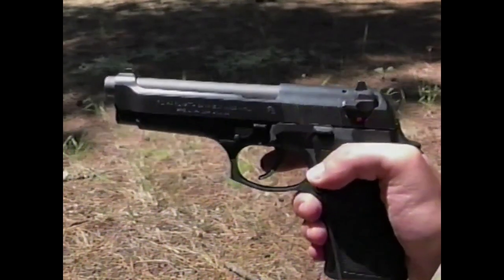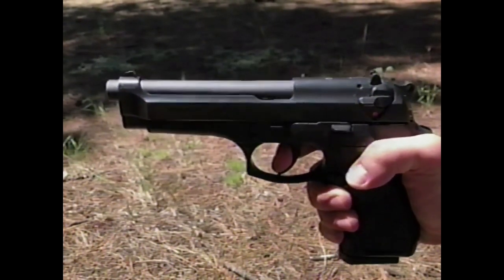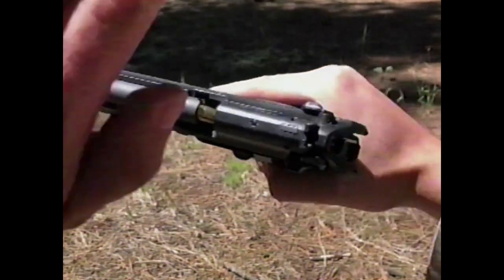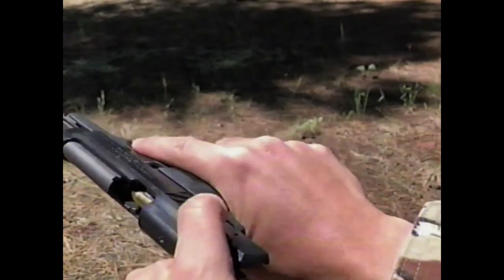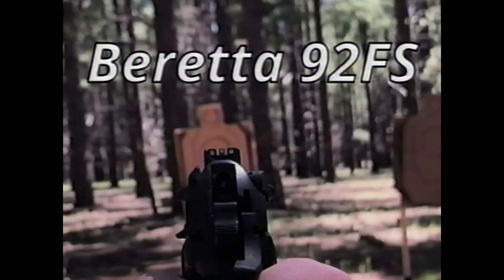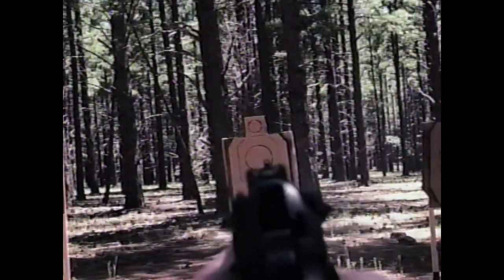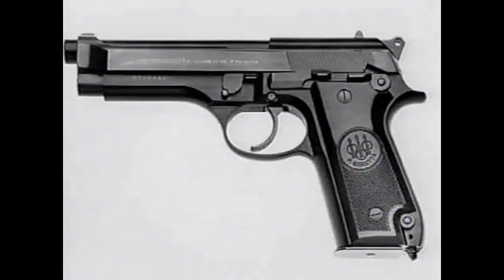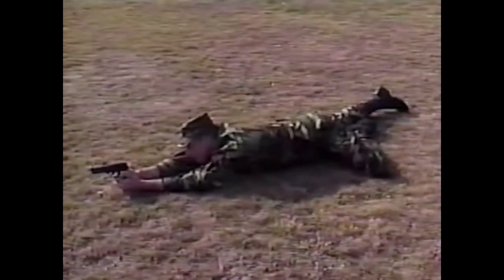TKB Presents - Beretta 92FS Retro Review!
Retro review dug up from the VHS pile, on the 92FS. Something that also belongs in Kommando Blog's VHS pile.

Tools used:
VCR to Computer converter
HDMI capture card
Tripod for B Cam footage